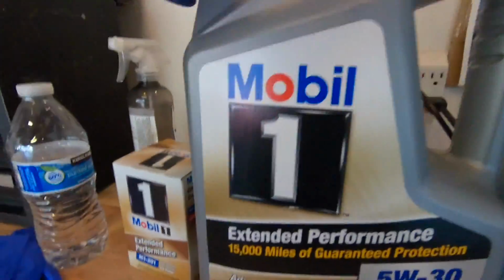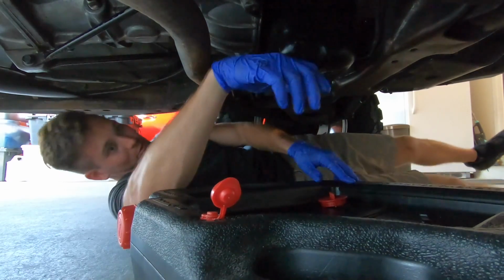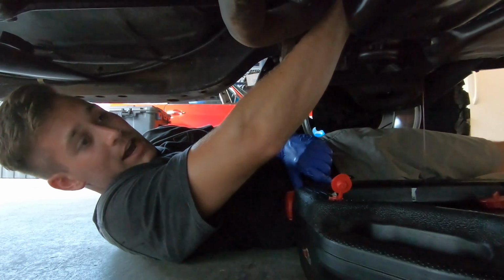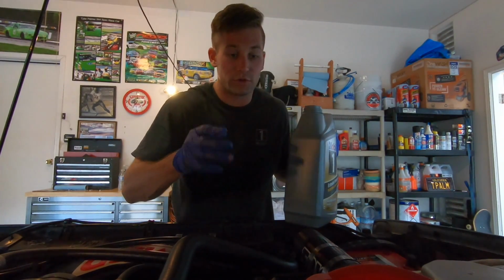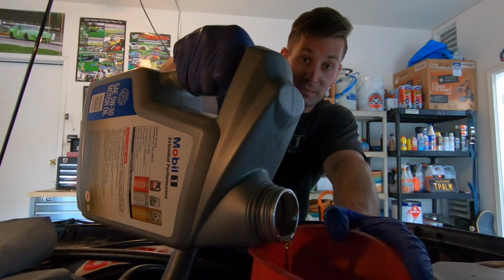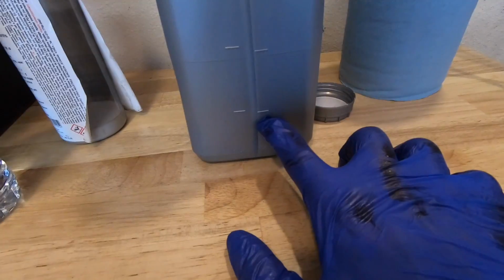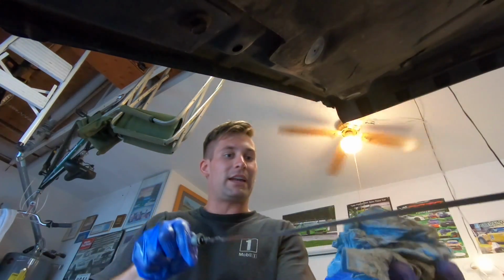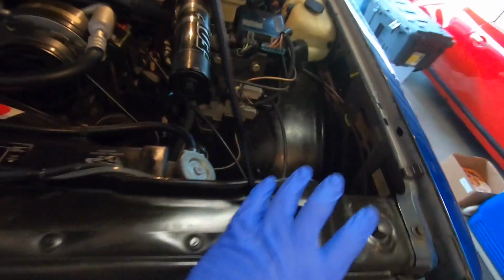375,000 MILE OIL CHANGE & TECH TIPS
Hitting the 375,000 mile mark on my truck asked for a fresh oil change. I gave some tech tips throughout the video :) Enjoy! Instagram - @the.tpalm